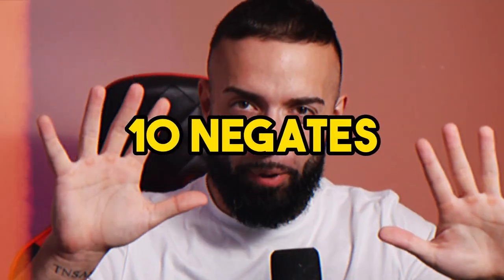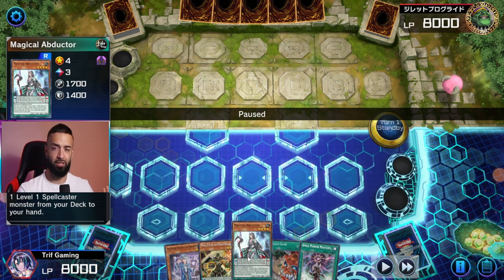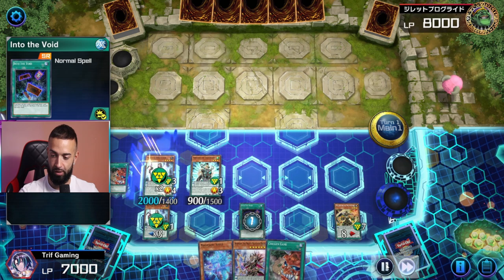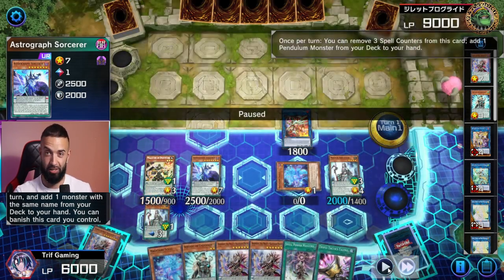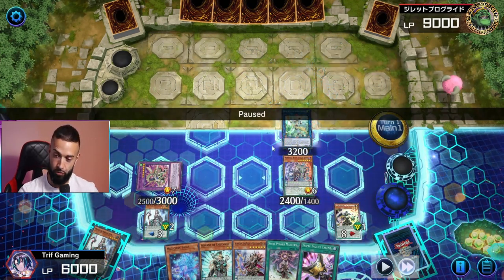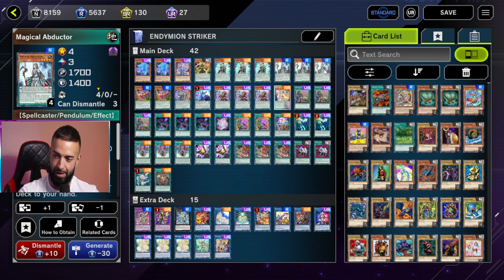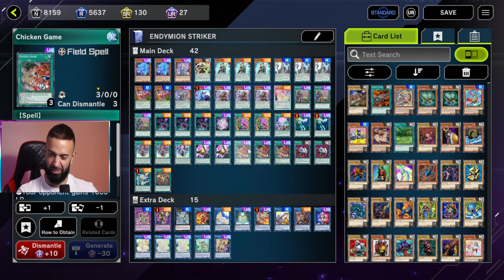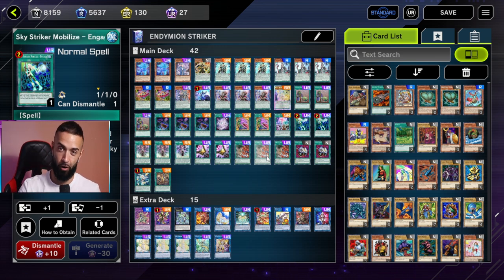The ULTIMATE Pendulum combo guide *10 NEGATES*